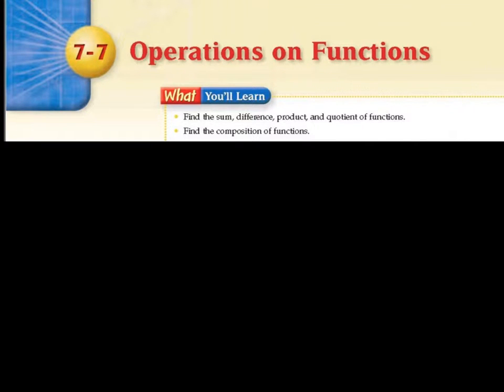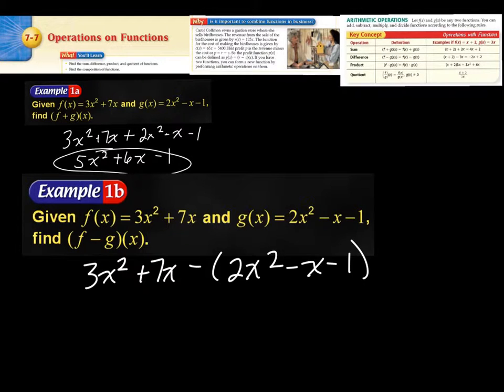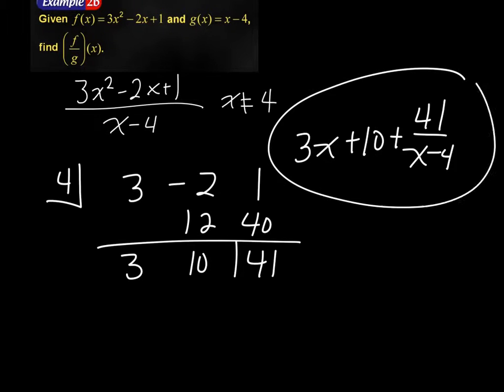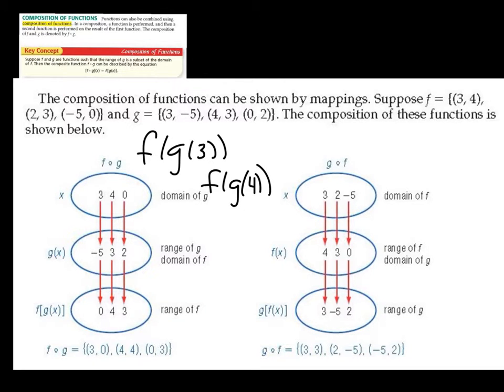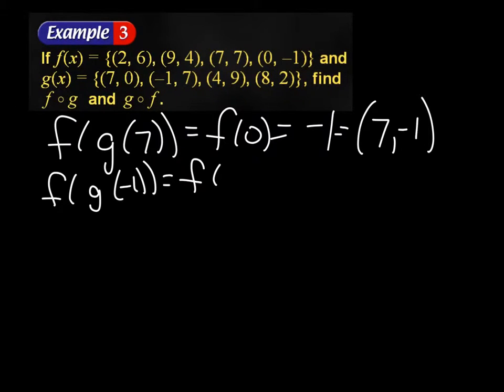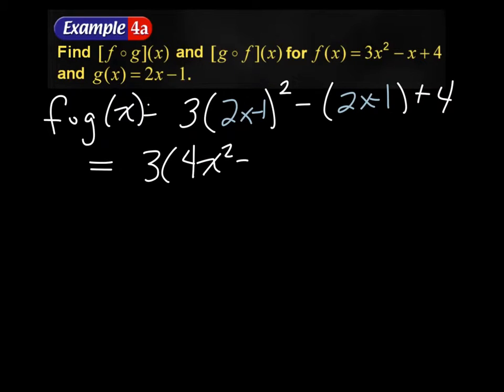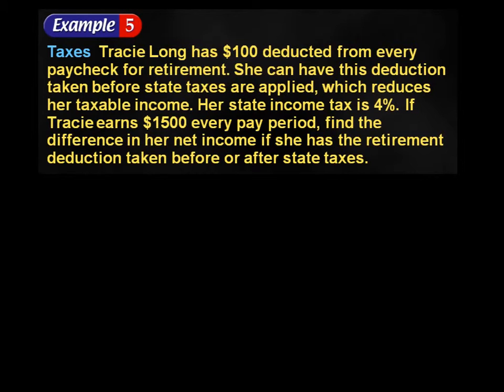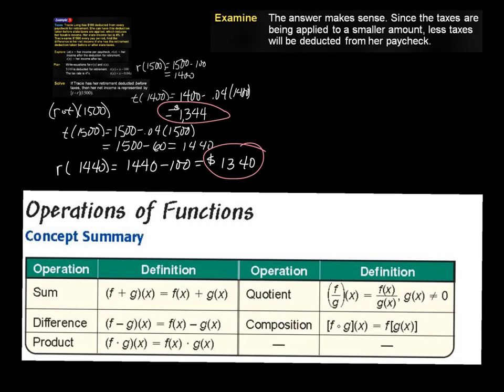7-7 Operations on Functions